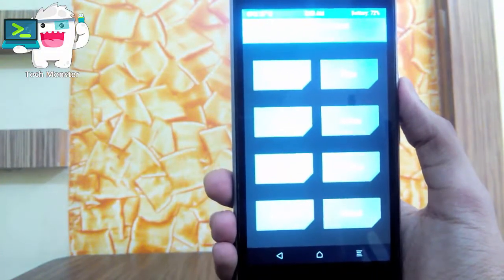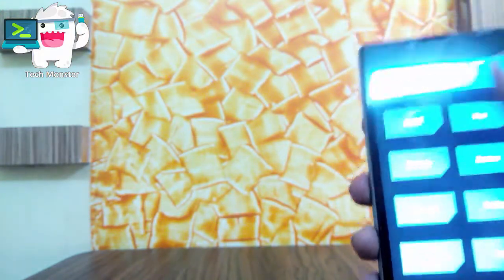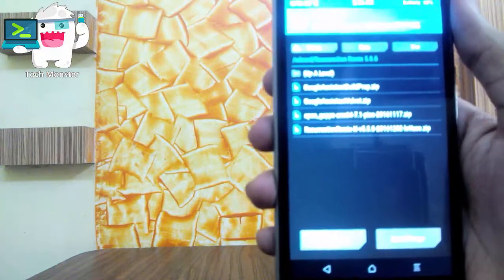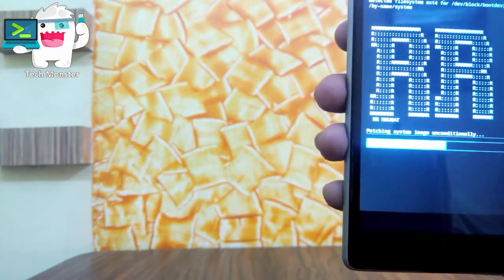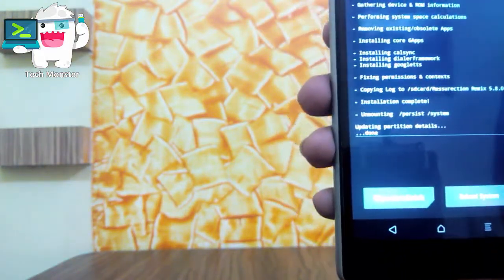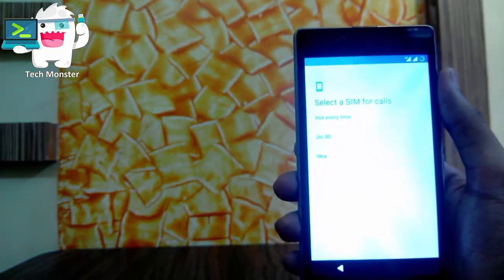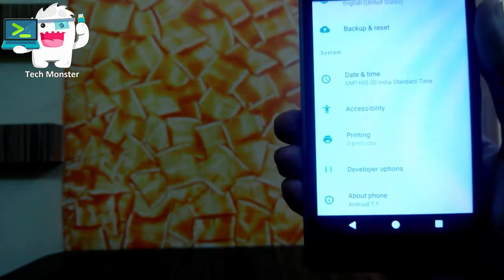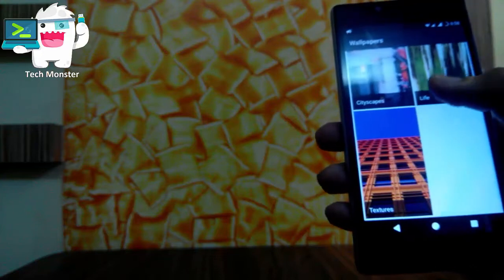How to install ressurection remix 5.8.0 ( Google Pixel Ui) on Yuphoria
Hi friends in this video I have explained the process of installing   ressurection remix 5.8.0 ( Google Pixel Ui) based on android 7.1 (Nougat)

REQUIREMENTS':-
1) Root Required
2) TWRP Recovery
     If you dont have installed twrp recovery watch this
3) Battery upto 80% in less then connect device to charger
4)  Resurrection Remix 5.8.0 zip file